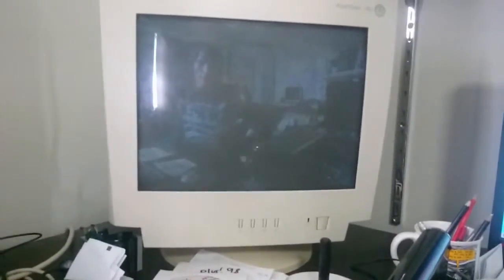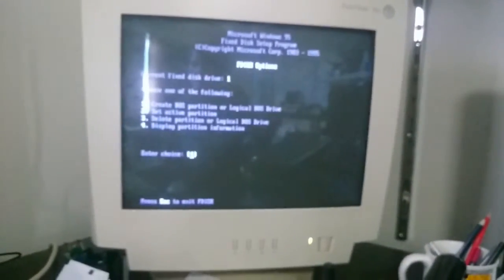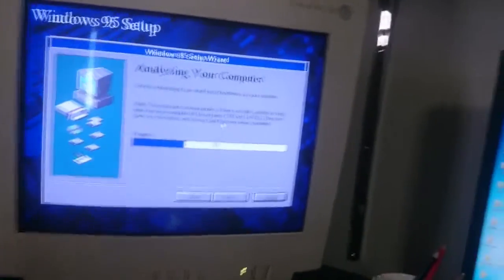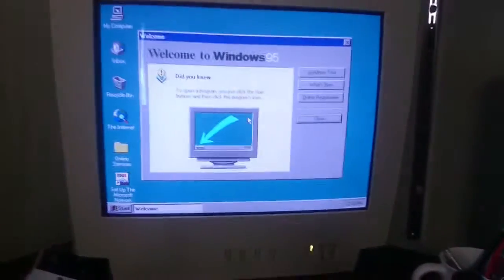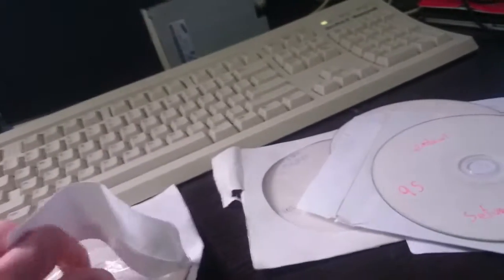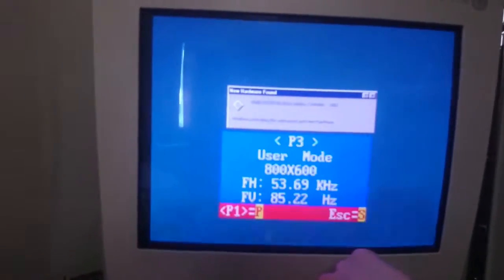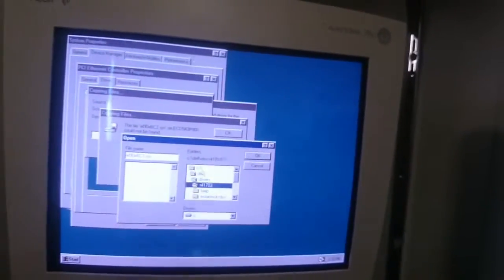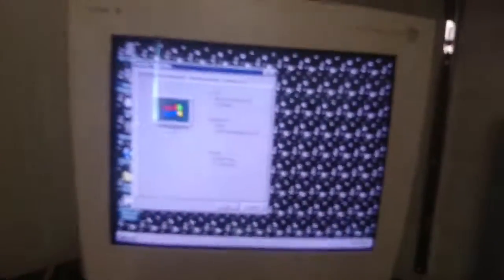Installing Windows 95 on the Dell Optiplex GX150 (Installing Windows 95 Full)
In Memory of Sonic5741. I really liked your channel, if you ever see this.  You've inspired me and a number of others, to do retro computing. If it wasn't for you, I wouldn't have started this channel.